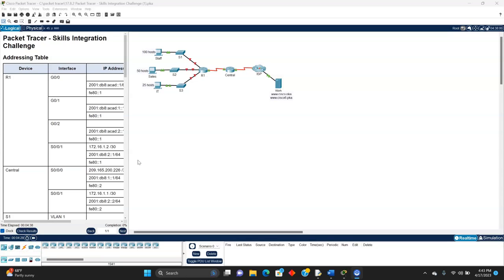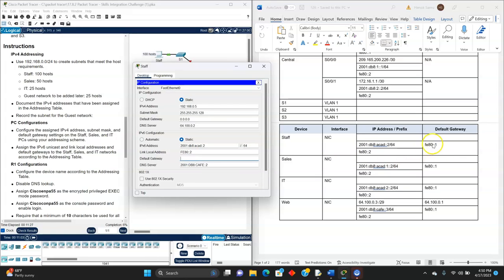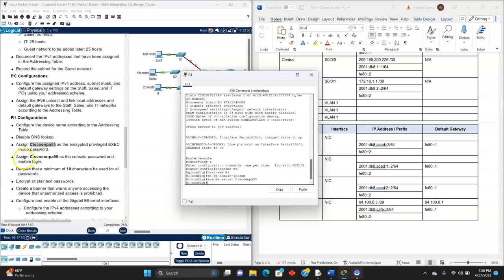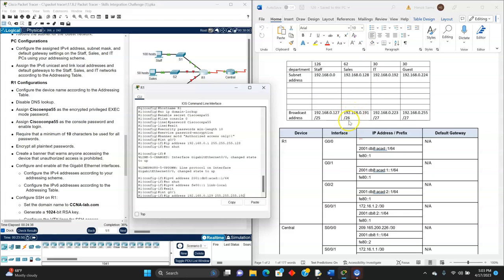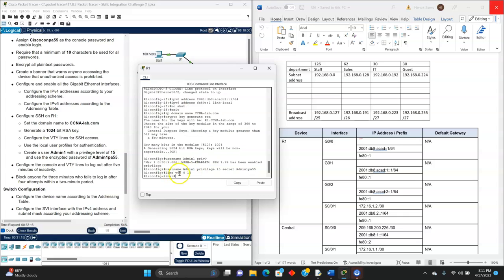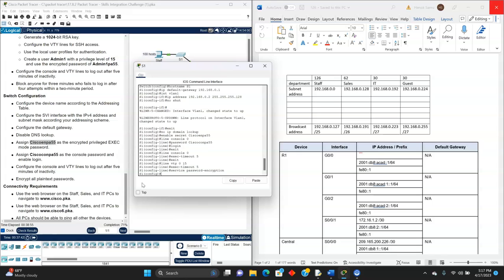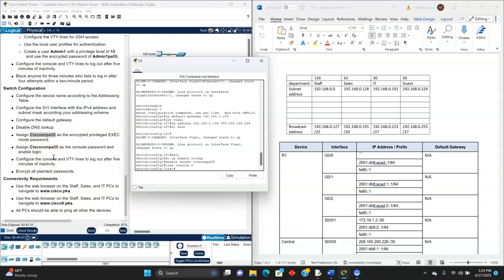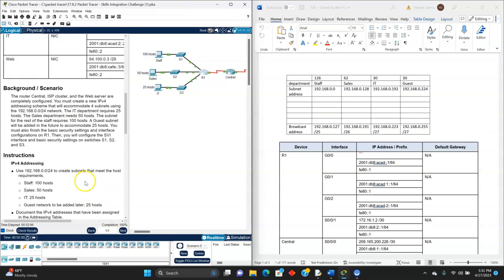Create an Efficient IPv4 Addressing Scheme for Multiple Subnets using Packet Tracer activity 17.8.2.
In this video tutorial, we'll be exploring how to configure router and switches with Packet Tracer Activity 17.8.2. Specifically, we'll be creating a new IPv4 addressing scheme that accommodates multiple subnets, including those for the IT, Sales, and Staff departments, as well as a Guest subnet for future use. We'll also be implementing basic security settings and interface configurations on R1, and configuring the SVI interface and security settings on switches S1, S2, and S3. If you're looking to learn how to allocate IP addresses for different departments and implement basic security measures using Packet Tracer, this video is for you!